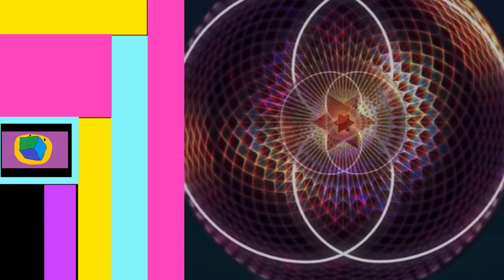A *MESSAGE* To Humanity 7-20-18 , Email me at with questions.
BTC Wallet : 38kHSsAxkd467g2gcQ4vUExMFP4Xr54ChE
LTC Wallet : MKDtPVFXRCms4TCqmQD8oHPjbGWED4L7nX